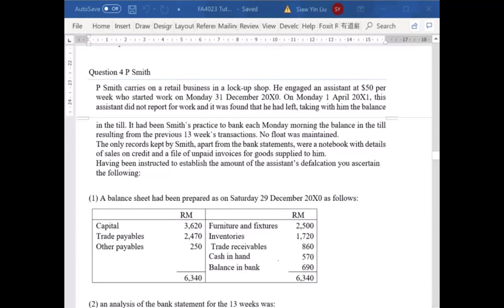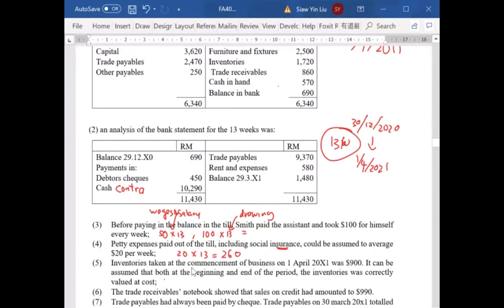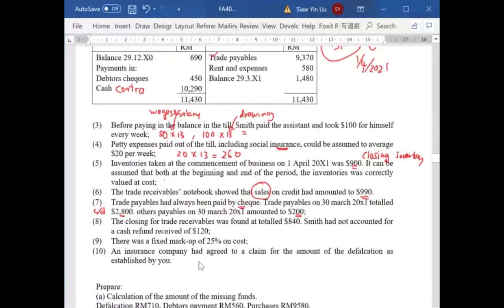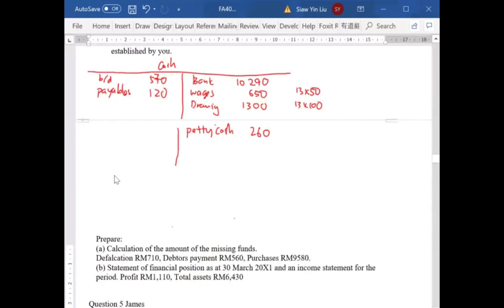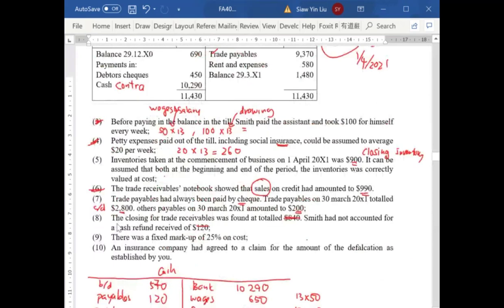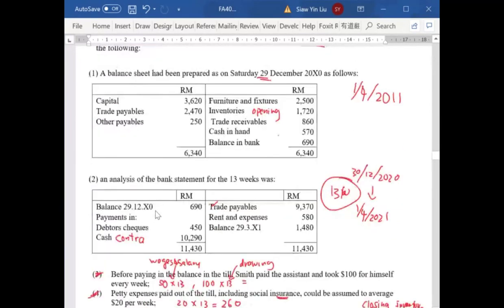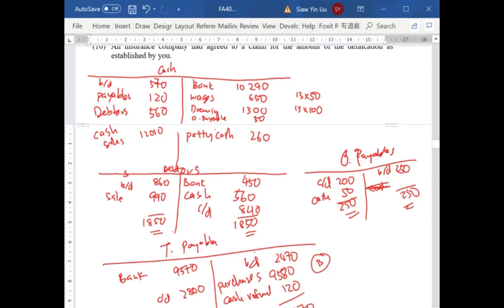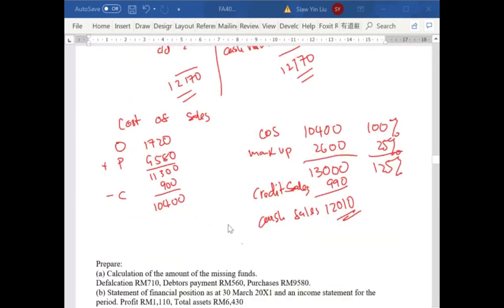FA2 Chapter 4 Q4